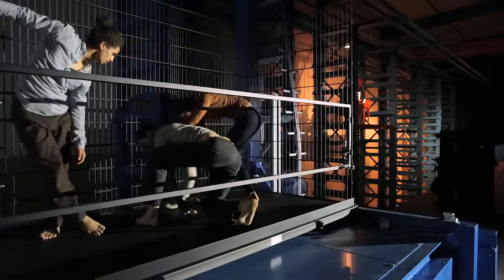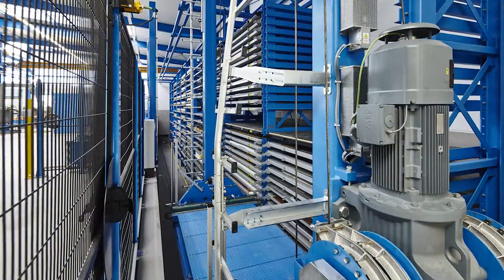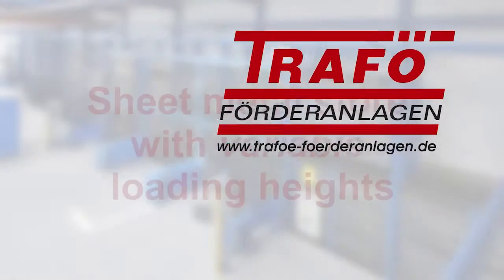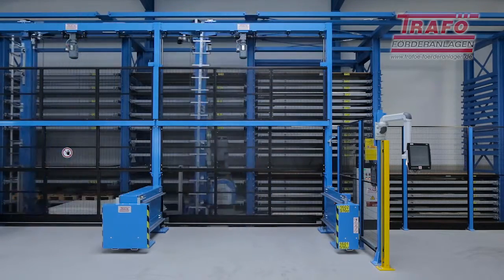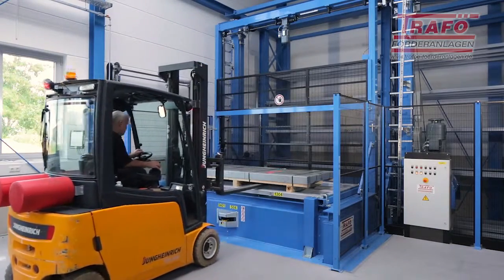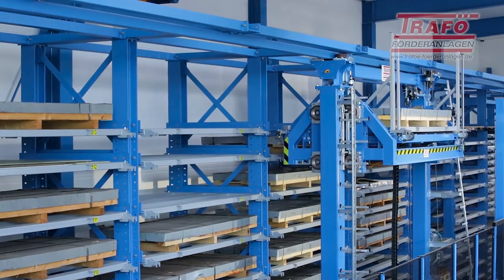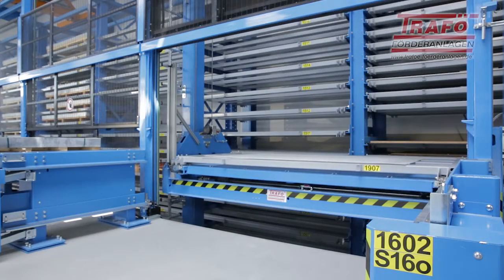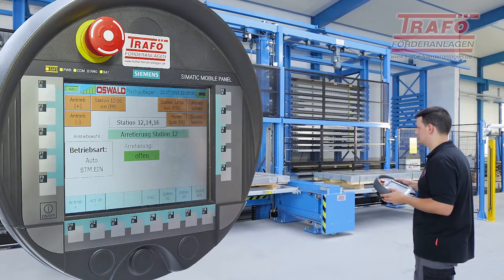TRAFÖ sheet metal store with variable loading heights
Oswald Elektromotoren, a leading manufacturer of special motors from Miltenberg am Main invested in a fully automatic sheet metal store offered by Trafö, the warehouse and logistics specialist.This fully automatic storage system for sheet metals and flat materials was designed and erected on just 150 m².

Modern operator terminals with swivelling touch screen panels make it easy and intuitive to operate the system; created simply and ergonomically.

One of the special features of this system is the variable loading height of the system cassettes. The storage technology automatically detects system cassettes with heights from 70 mm to 1,050 mm and assigns them to the appropriate storage location.